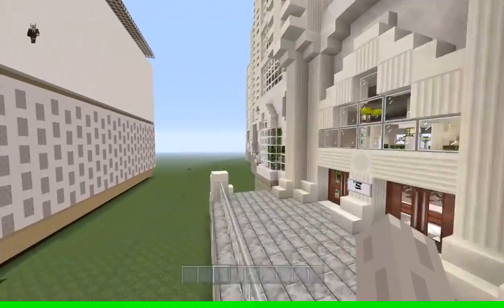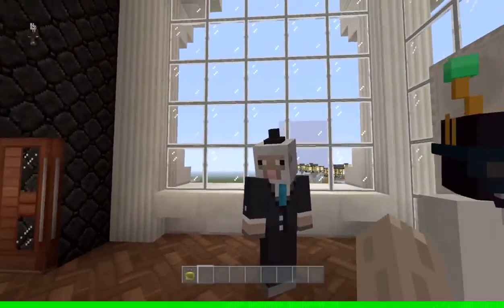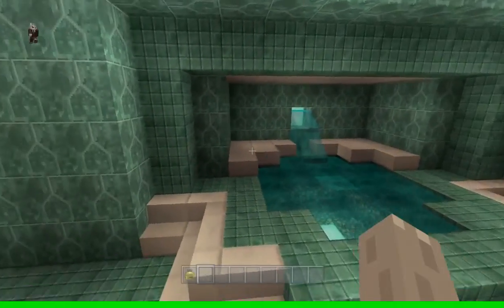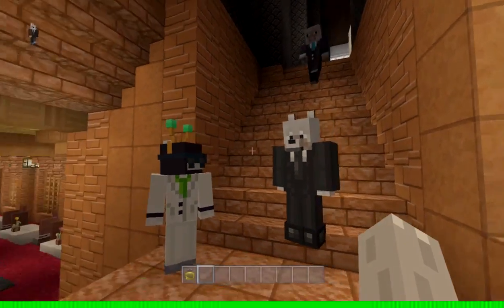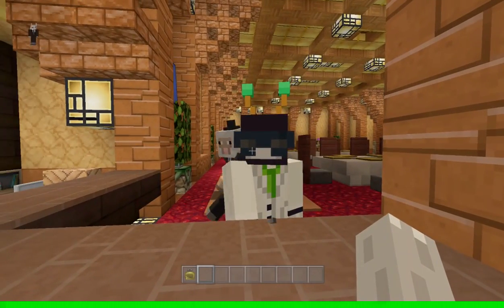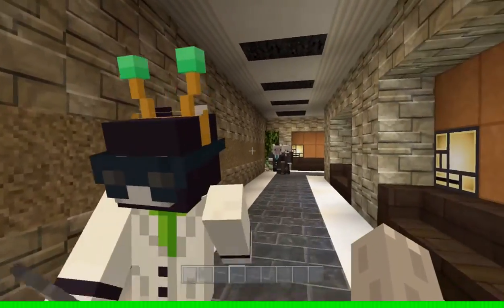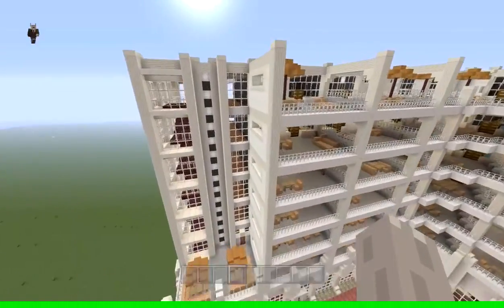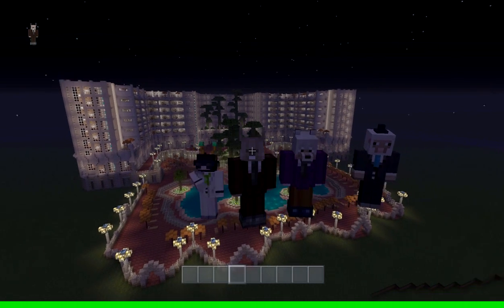Minecraft - Worldtour / L'hotel Bleu Lapin / Mine, hayleyhedgehog's and Cognitivefaux's build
L'hotel Bleu Lapin built on Minecraft xbox one
with help from Killer sheepy, Gorgieflys and Crispy skydiver